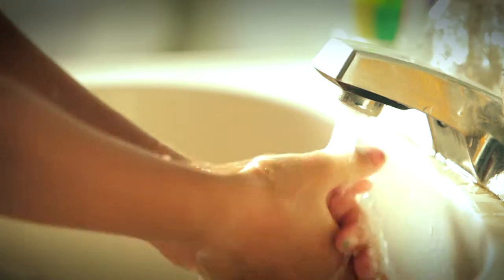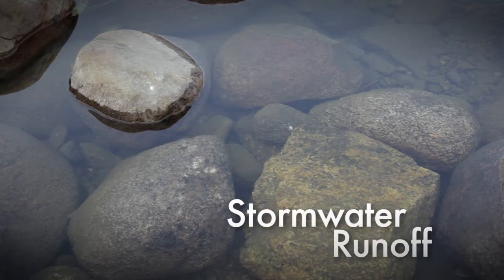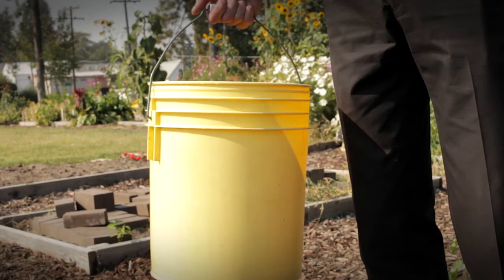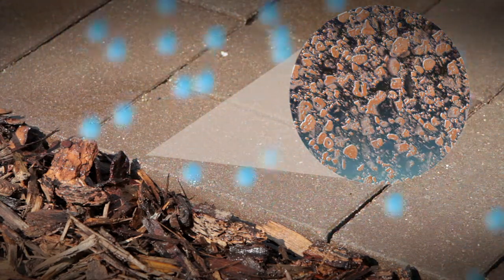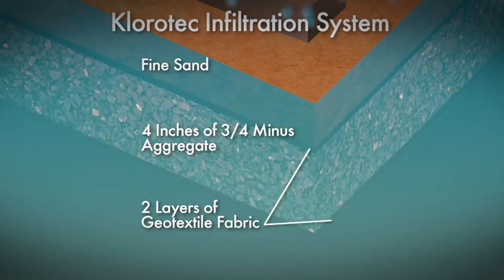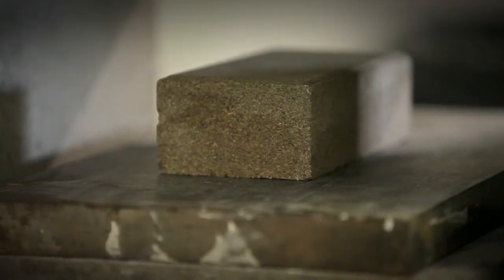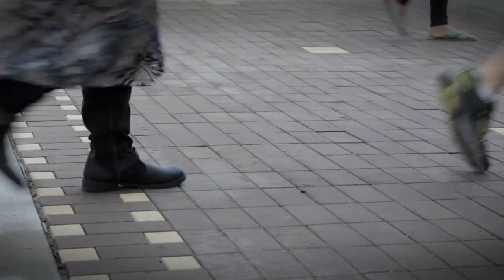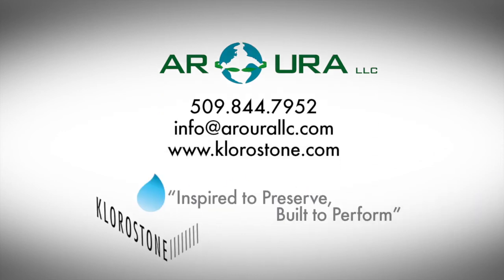Klorostone Introduction Web Video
I produced a video to introduce Aroura LLC's permeable paver product, Klorostone.